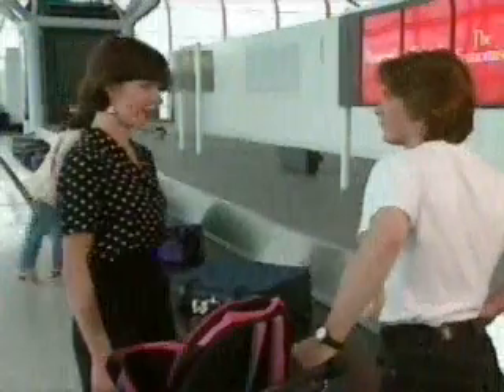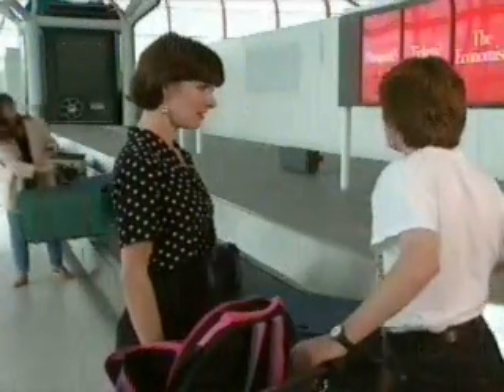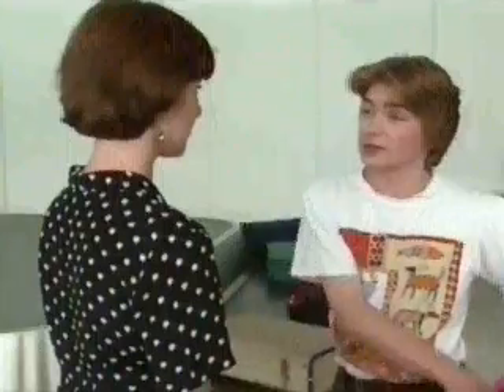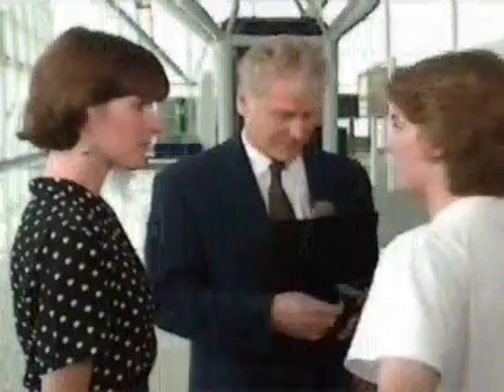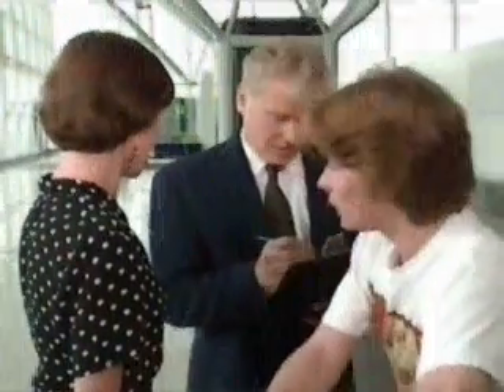free English learning1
watch closly to learn mor